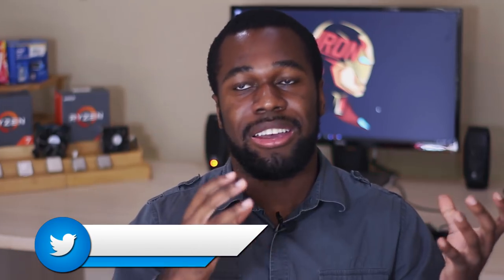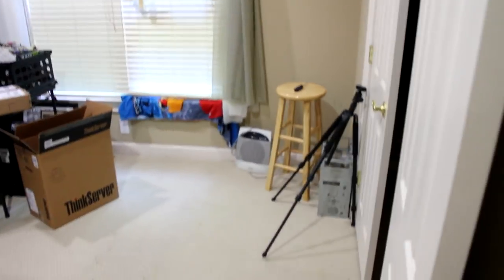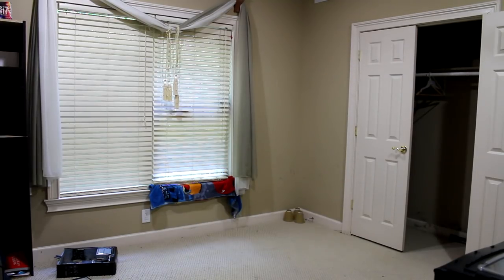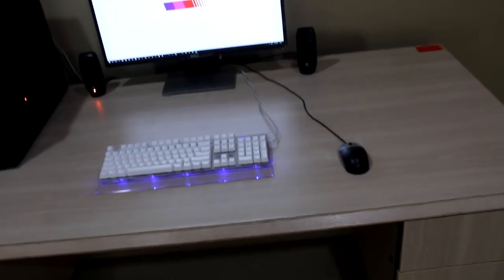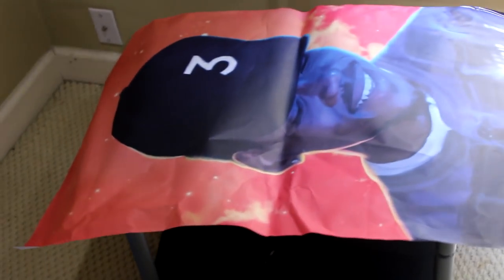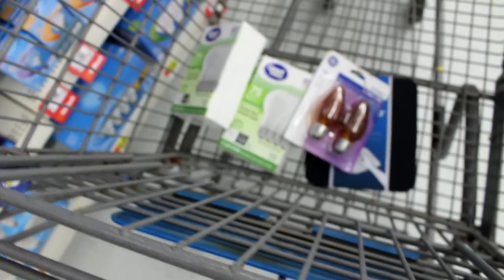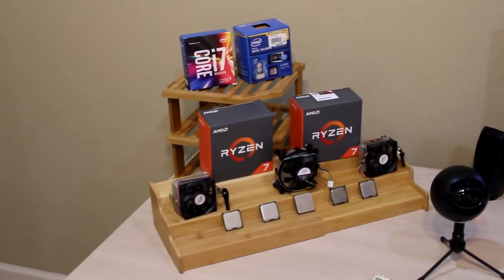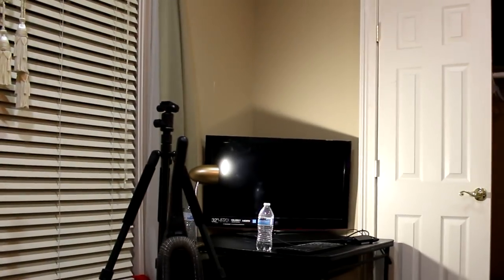Building a Cheap/Budget Gaming & Office Studio! - Vlog 1 | OzTalksHW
Summer has arrived and I'm prepping to pump out a ton of videos. Here's a small series for creating my creator space for content!

Music: 'milk' by starro, 'Warm Me Up' & 'Bruise' by LeMarquis

~My Specs~
Ryzen 7 1700 @ 3.8
2x8 GB DDR4 @ 3200 MHz
RX 480 8 GB Reference
5 TB HDD + 120 GB SSD